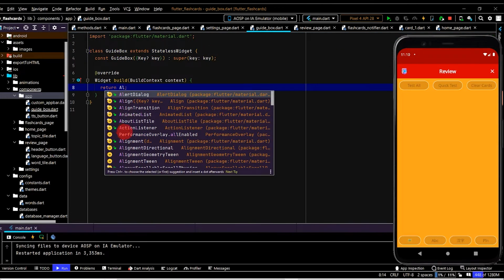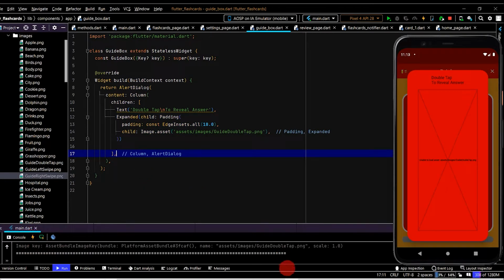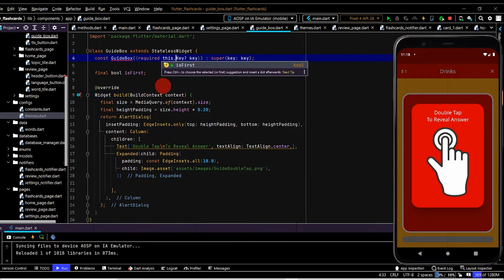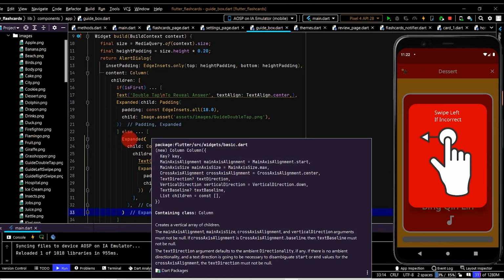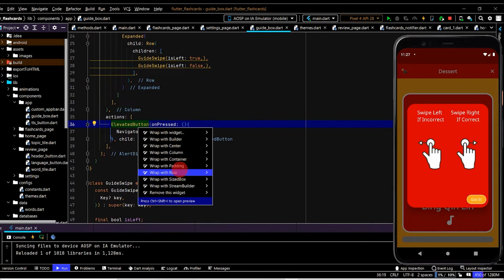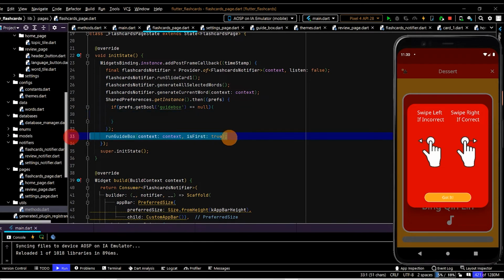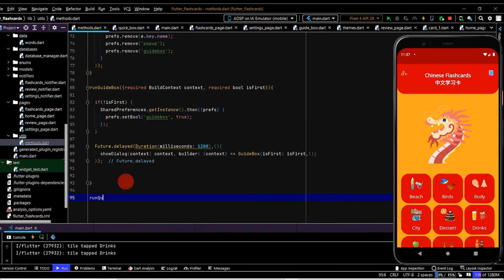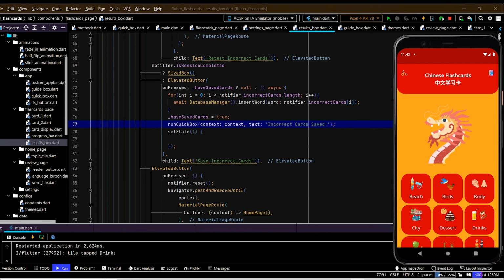Build a Flashcard App in Flutter! #32 - Pop-Up Boxes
In this video, we will create Pop-Up Guide Boxes to help the user the first time they run the app. We'll also create some quick notification boxes.